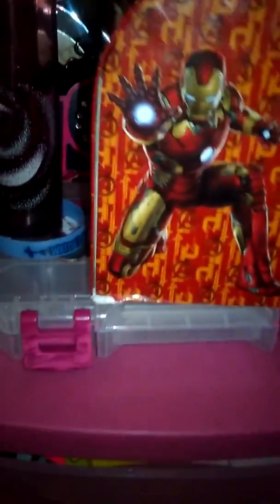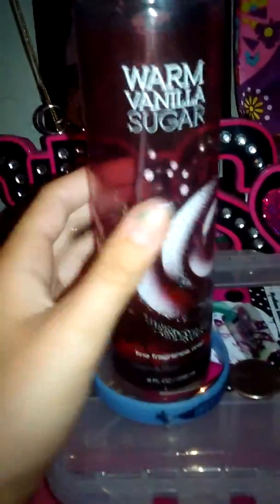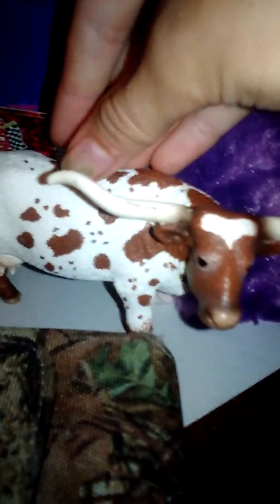Updated room tour part 1